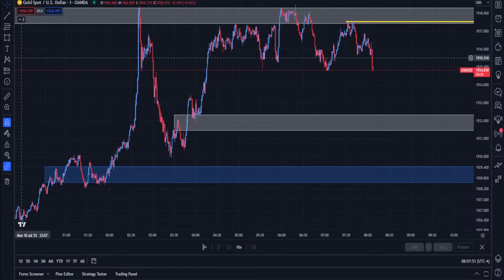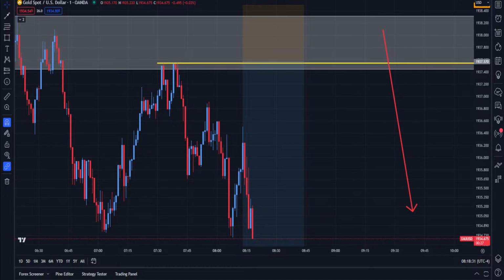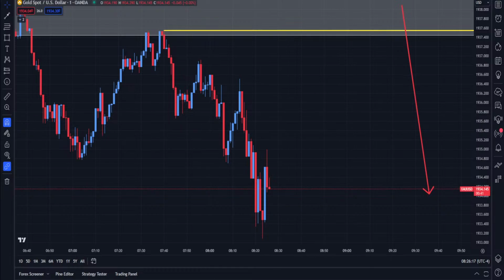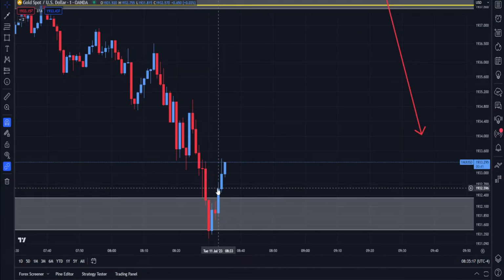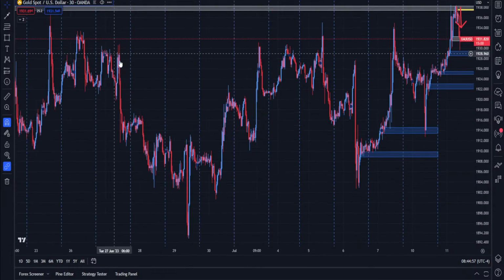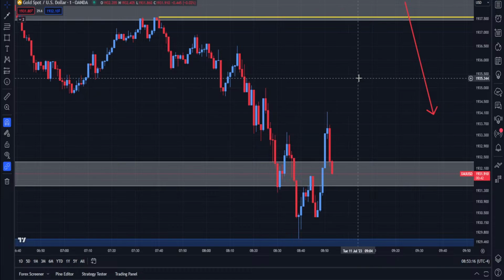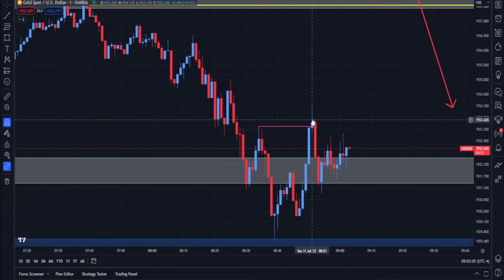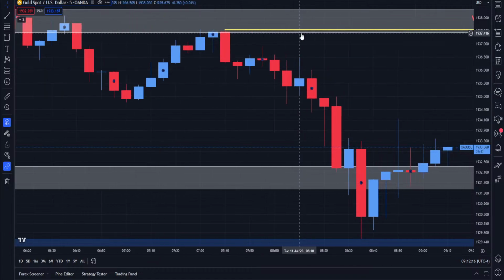Live Trading Prop Firm Challenge - Gold - XAU/USD